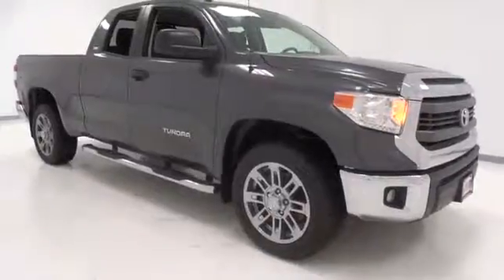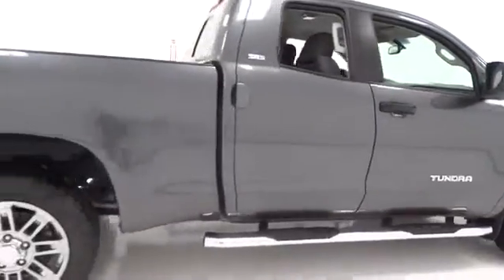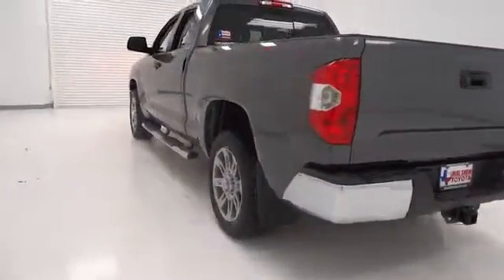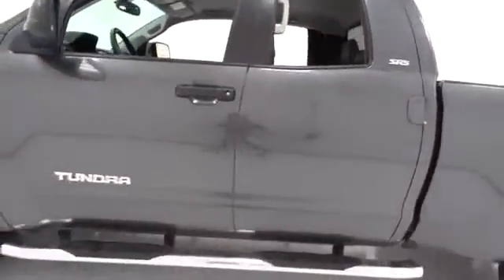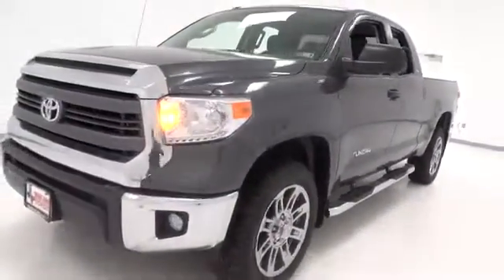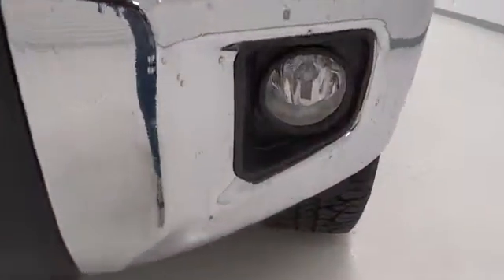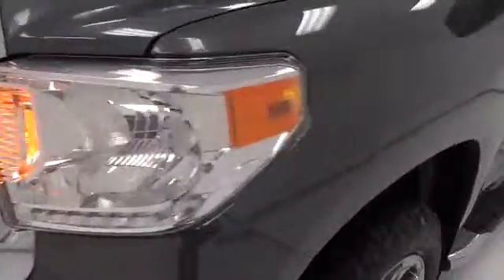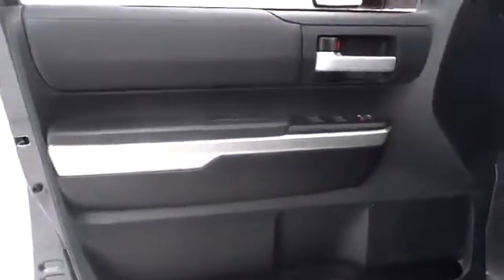2014 Toyota Tundra 2WD Truck Corpus Christi, Alice, Kingsville, Portland, Robstown, TX 071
Mike Shaw Toyota: Servicing Corpus Cristi, TX near Alice, Kingsville, Portland, Robstown, Texas
2014 Toyota Tundra 2WD Truck  - Stock#: 071780 - VIN#: 5TFRM5F1XEX071780

3232 U.S. Hwy 77

Toyota's full-size Tundra Pickup truck is a genuine workhorse every bit the equal of long-established pickup trucks from other manufacturers. The 2014 Tundra has been given an exterior and interior makeover, with 5 new different grille designs, one for each trim level. The two premium trim packages offer Toyota's Entune audio and navigation systems. An intuitive control panel keeps everything within easy reach of the driver, and the updated instrument cluster and center stack add up to a confident driving experience. The 2014 Toyota Tundra is a very capable machine, with horsepower, towing and payload numbers the same or better than its rivals. You can select between the powerful 4.0-liter V-6, 4.6-liter V-8 and 5.7-liter V-8 engines. There are no worries when it comes to towing. Select Tundra models can tow over five tons, and all come equipped with class-leading front brake rotors coupled with powerful 4-piston front calipers, which help bring truck and trailer confidently to a halt. The Tundra boasts the tough, in-your-face attitude demanded by full-size pickup buyers. If you need a tough and rugged truck that knows how to pamper its occupants, the 2014 Toyota Tundra is a must see!